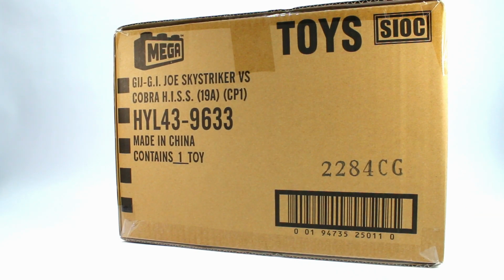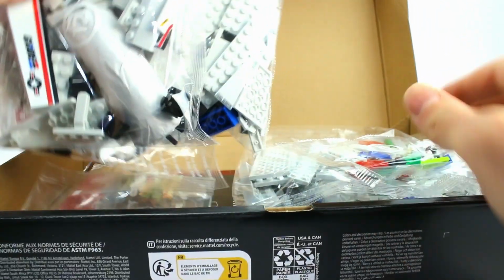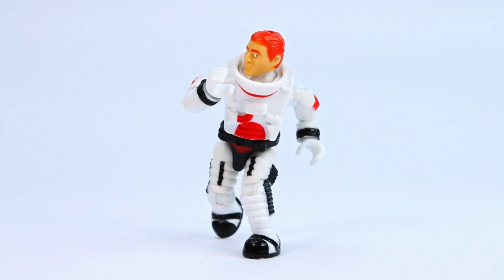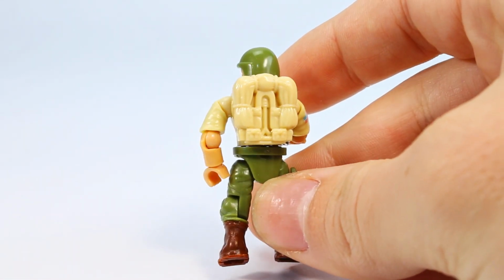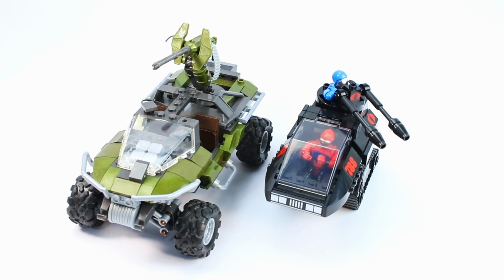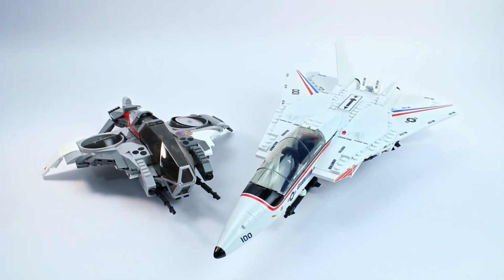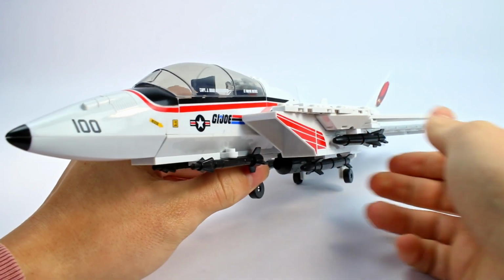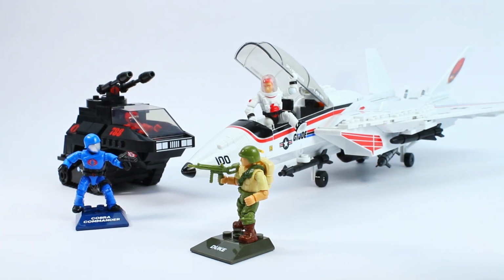HASBRO x MATTEL!? Mega Construx G.I. Joe Skystriker VS Cobra H.I.S.S Unboxing Review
In this video, I take a look at a dream come true for many people: Hasbro and Mattel teaming up to make Mega Construx G.I Joe! This set is a beginning for what could be a massively successful toyline, kicking off with 4 iconic characters: Duke, Ace, Cobra Commander and a H.I.S.S Driver! Two recognizable vehicles accompany the Heroic Joes and Dastardly Cobras: the Skystriker (F14 Tomcat) and H.I.S.S Tank. This set is an exclusive and will not be in stores.

0:00 Yo Joe!
0:55 Intro
1:34 Box Details
3:53 Unboxing
5:04 Completed Build/Extras
5:46 Ace
7:38 H.I.S.S Driver
8:54 Duke
11:03 Cobra Commander
12:51 H.I.S.S
15:47 Skystriker
19:21 Conclusion/Closing Montage
22:20 Outro